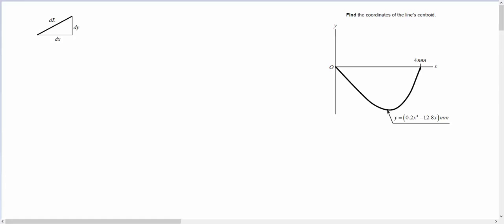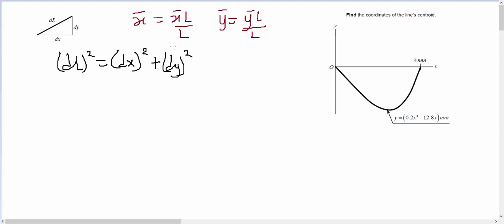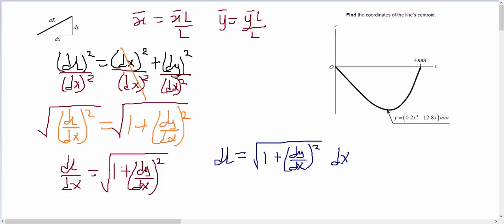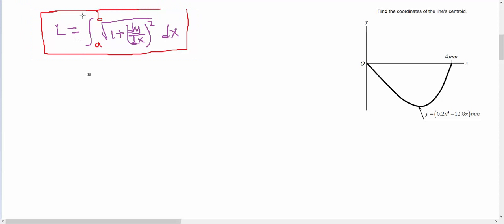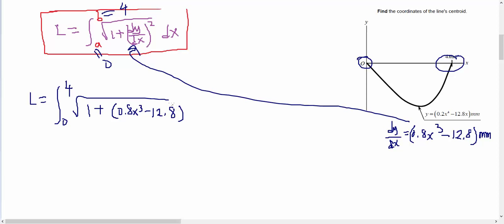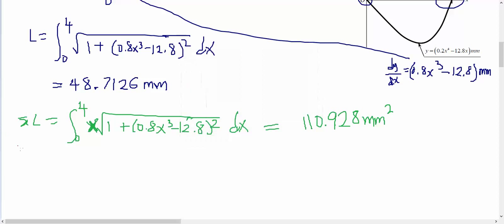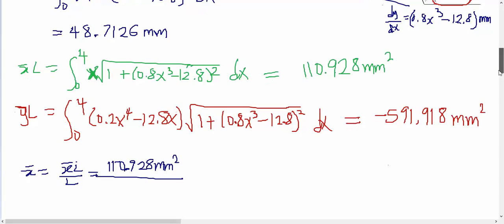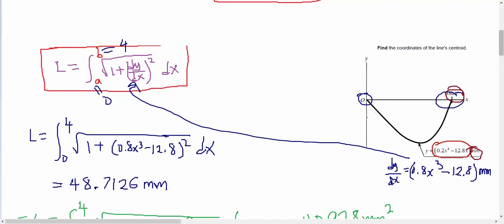Statics 009- Centroid of a curved line